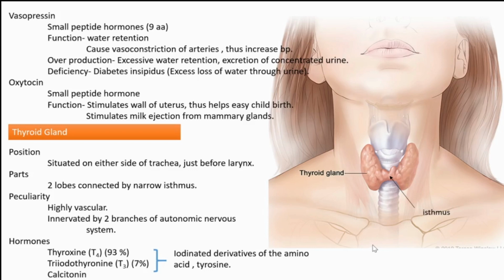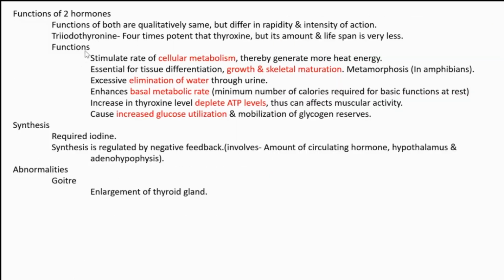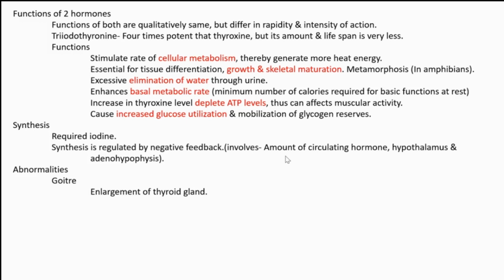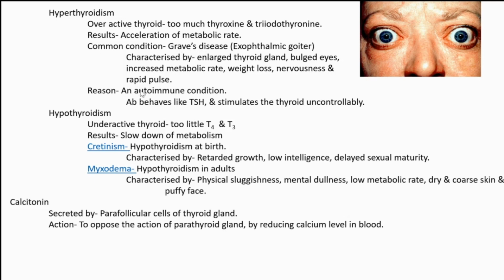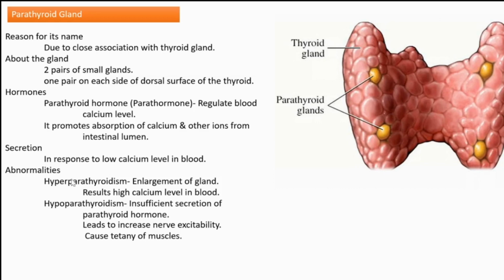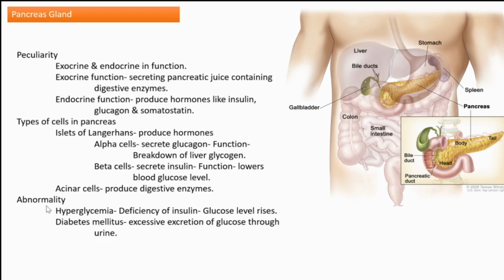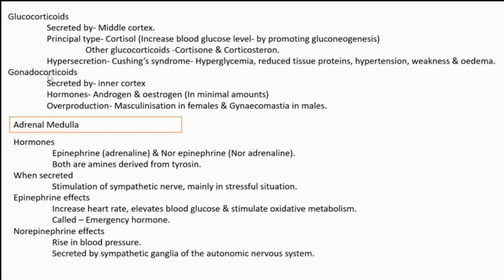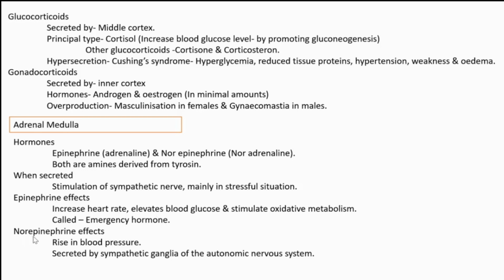ENDOCRINOLOGY 2, By Dr.Rani.S.Dharan, HOD, Dpt of Zoology, SGC, KTR